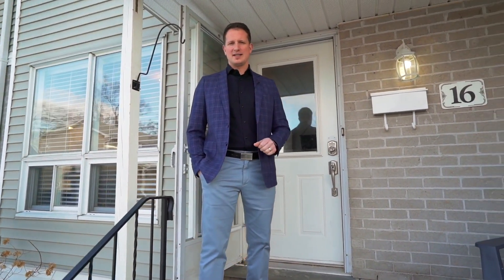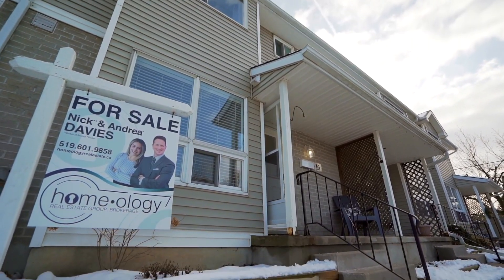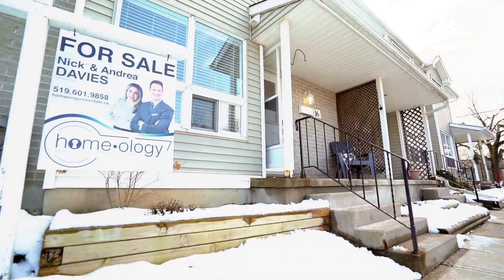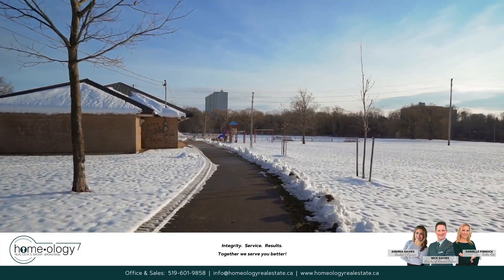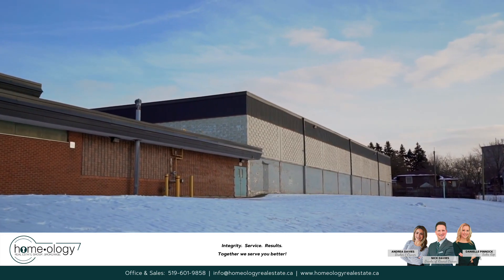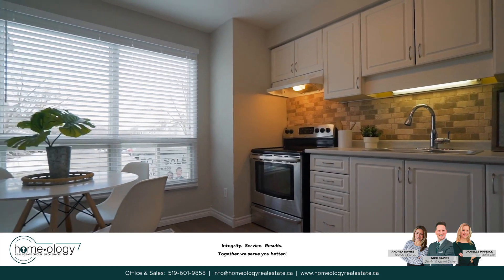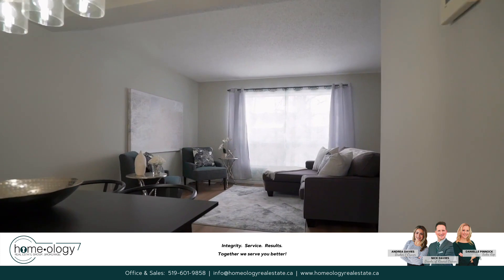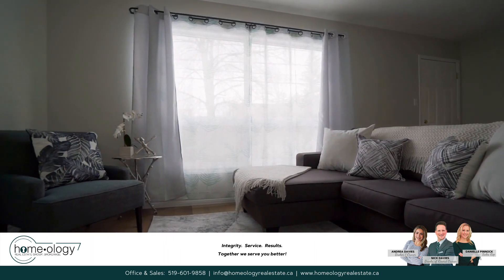*SOLD* - 16-409 Thompson Road, London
Are you an investor or first time home buyer?  Are you the “outdoorsy type” and like to maintain an active lifestyle?  If you said yes to any of those questions then this move-in ready, townhouse condo is perfect for you!  Welcome to Unit 16 at 409 Thompson Road in London.  Situated in the Glen Cairn neighbourhood, this property is steps away from some of the best walking and bike trails that are interconnected throughout the city.  Vauxhall Park is right next door which have a number of baseball diamonds, a basketball court and a playground.  And right around the corner is the Glen Cairn pool and hockey arena.  Not only is this condo affordable, it’s also fully finished with 3 bedrooms and 1.5 bathrooms. Recent renovations include: all new flooring on the main and lower levels, new kitchen countertops, new 2 piece bathroom, and new, modern light fixtures.  All the hard work has been done for you!  Book your private showing with us now before it’s too late!